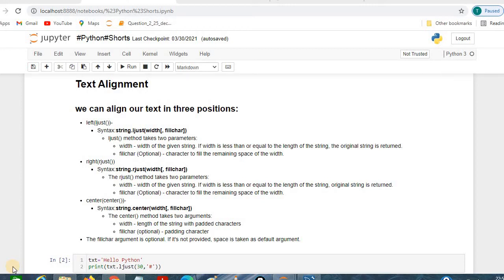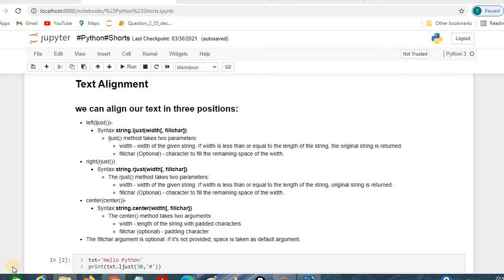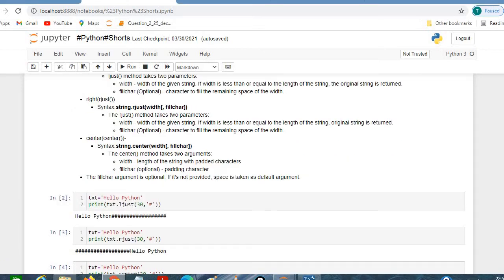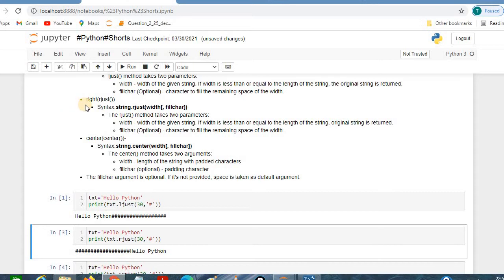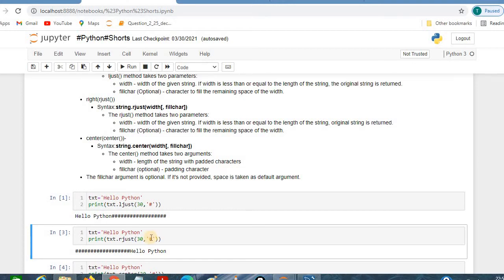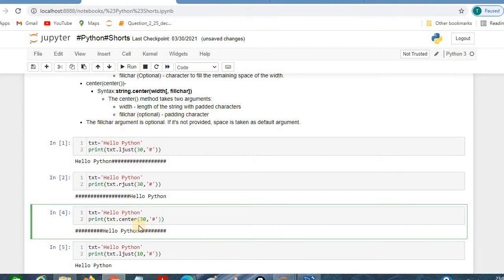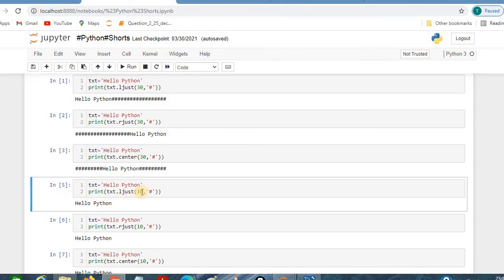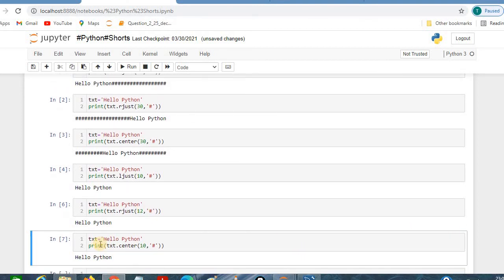Text Alignment | ljust| rjust | center | English